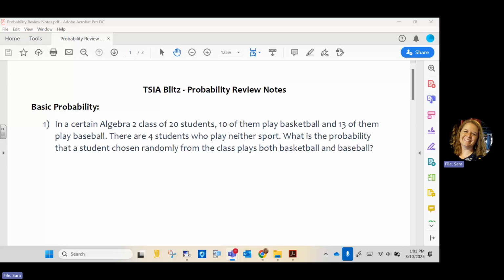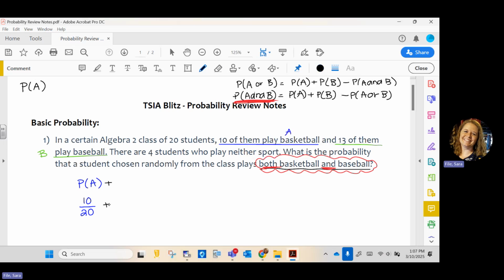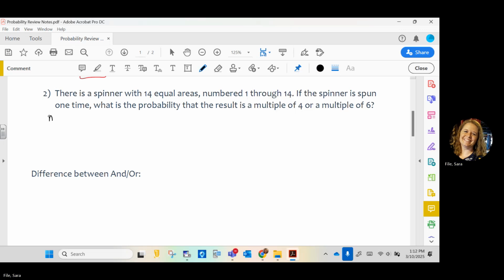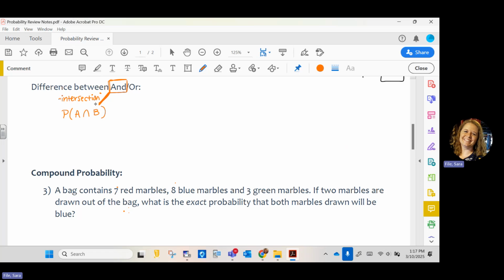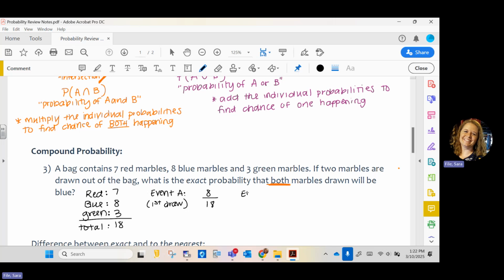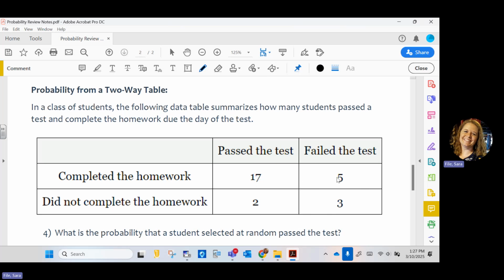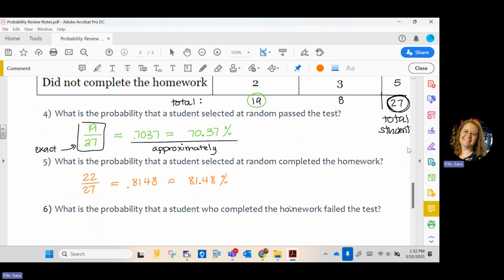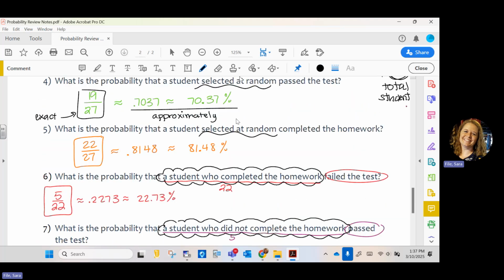CPM 3/10 TSIA Blitz Day 6 - probability